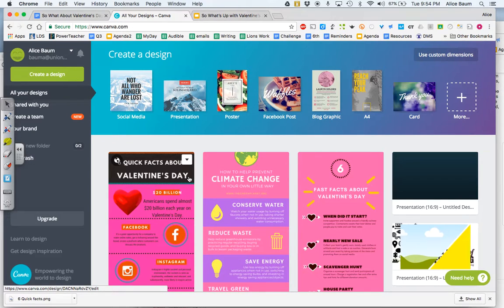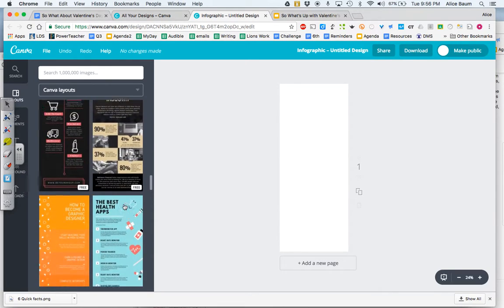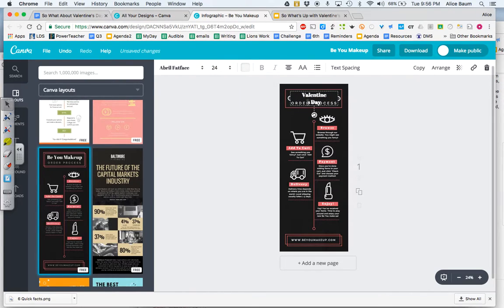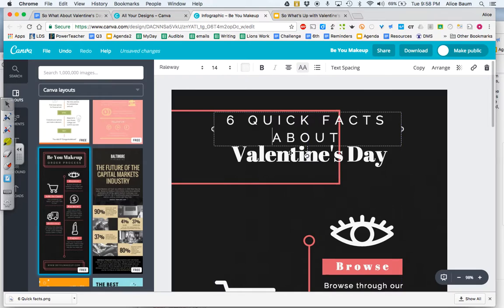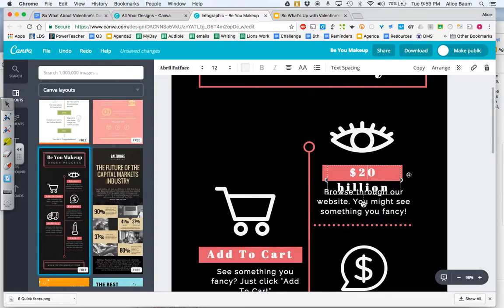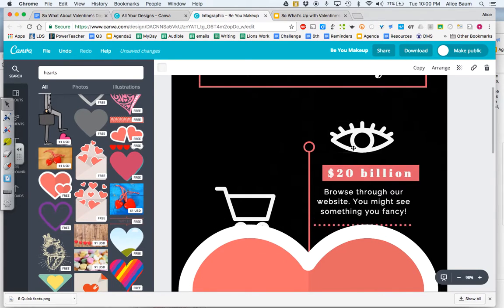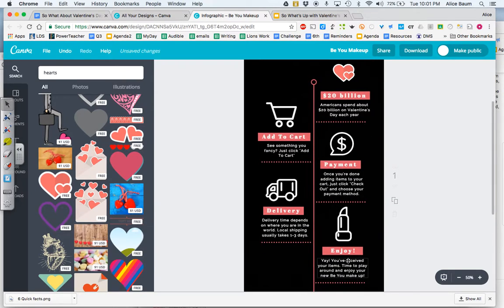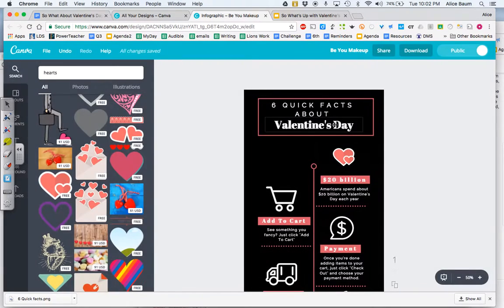Creating an infographic using Canva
Infographics are great for sharing short facts about a subject. They are especially great for sharing numbers and figures.